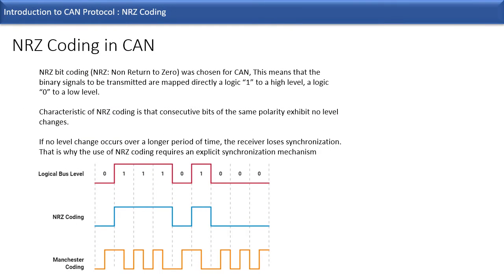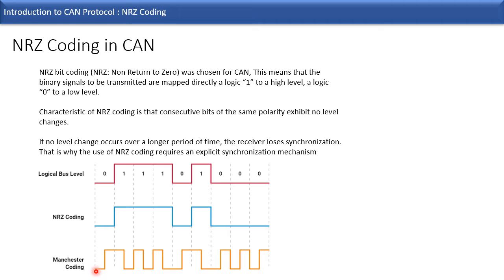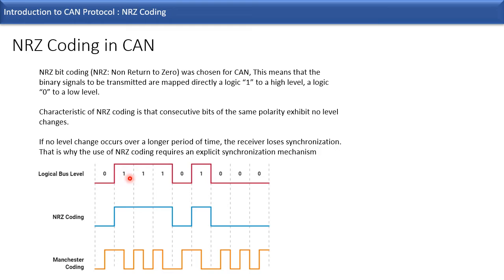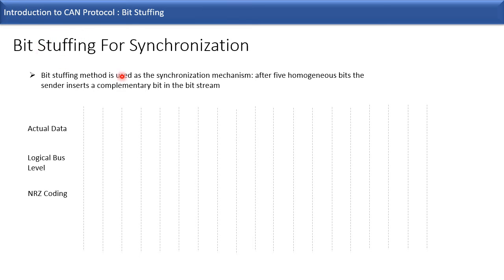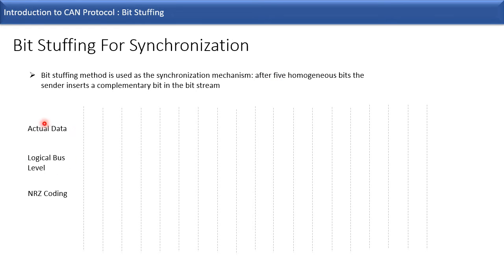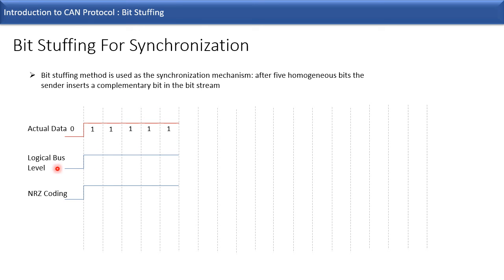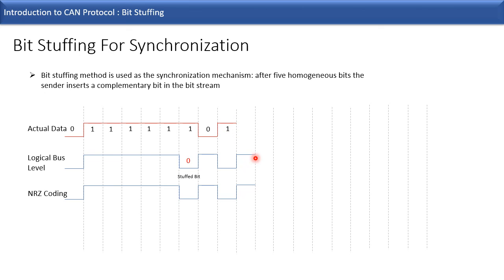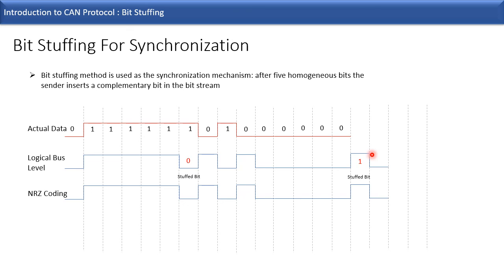NRZ coding and bit stuffing in Controller Area Network (CAN)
In this video you will learn about how bit stuffing is done in Controller Area Network (CAN) and the NRZ representation.

For Complete training on Controller Area Network (CAN) please click on the below udemy link